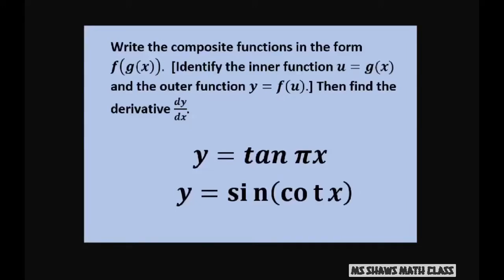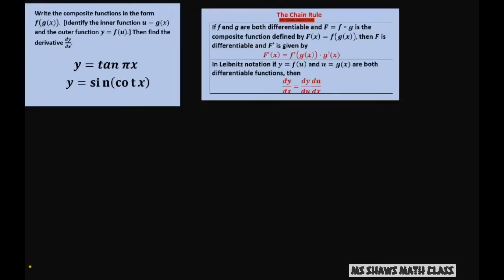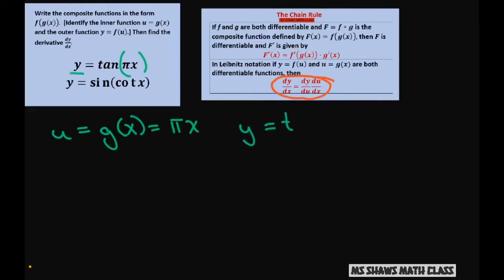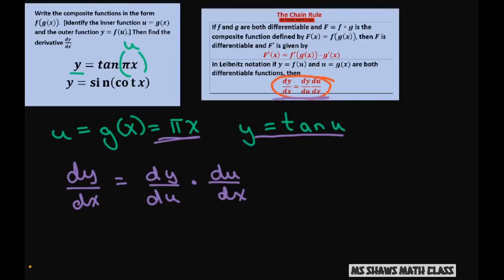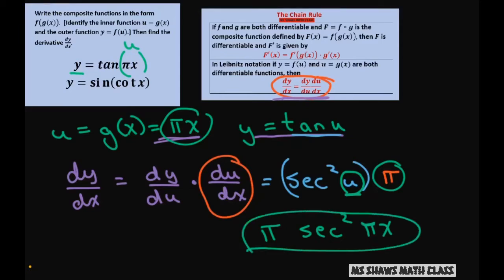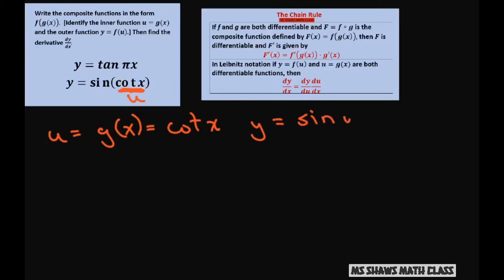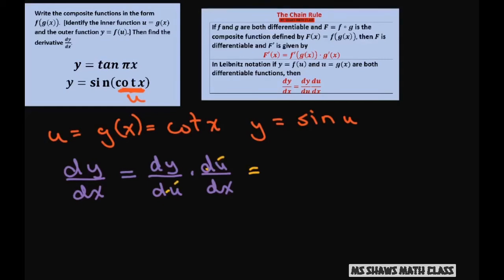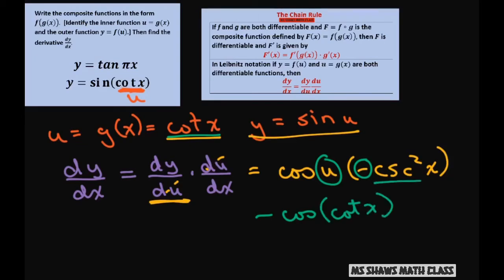Differentiate y= tan pi x, y= sine(cot x) with Chain Rule. Inner and Outer Function. U substitution